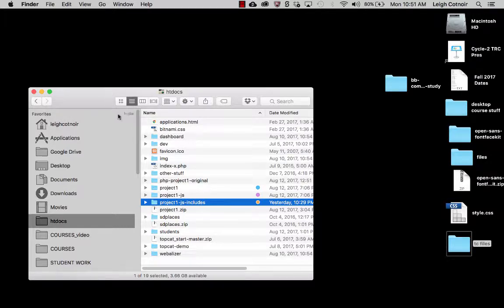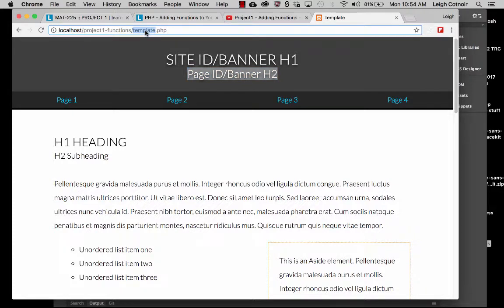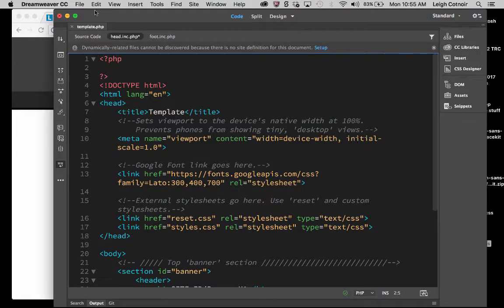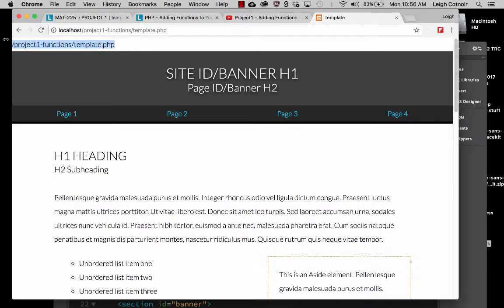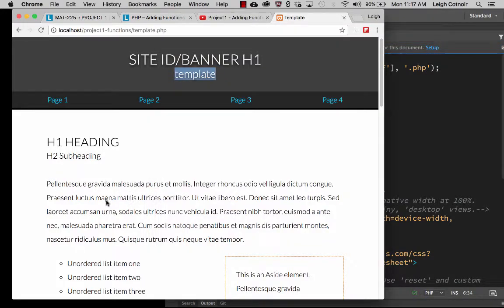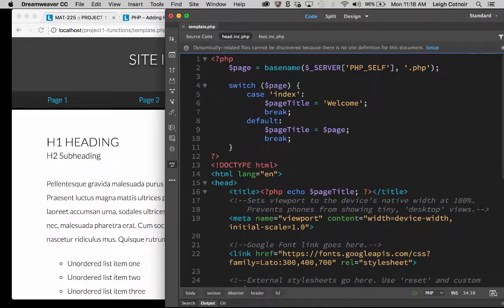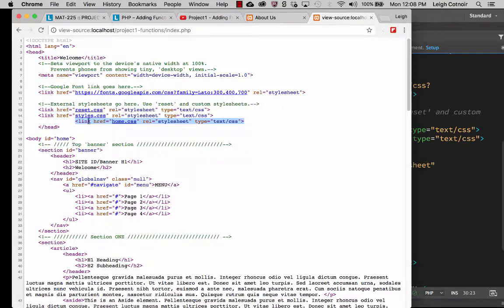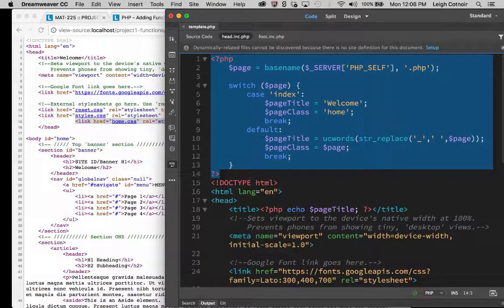Project1 - Adding Functions pageName Part 01